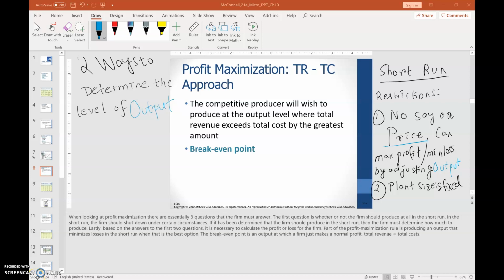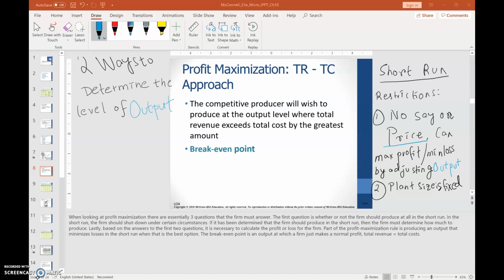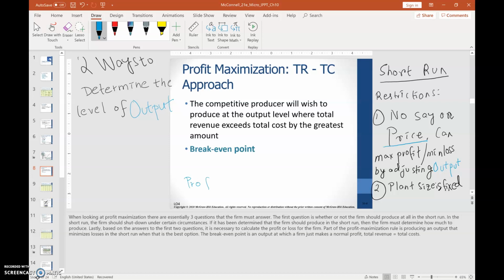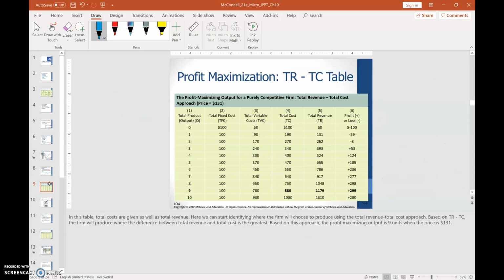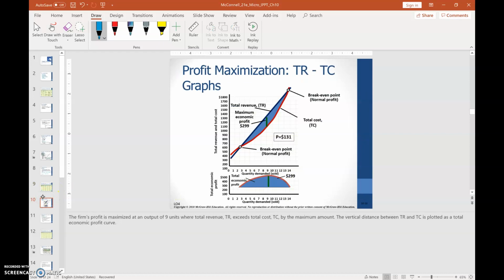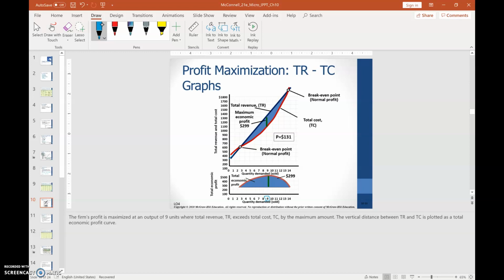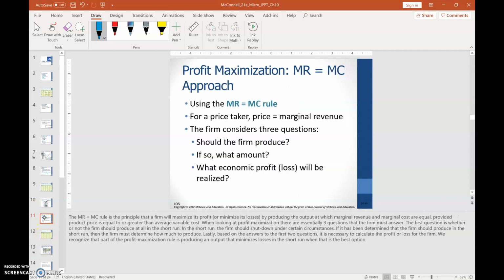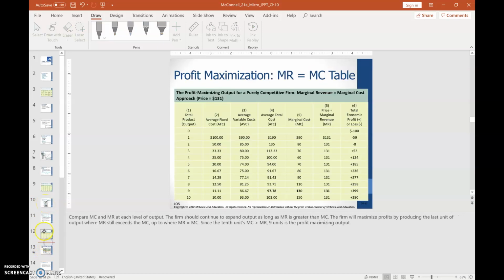Two Approaches to Profit Maximization